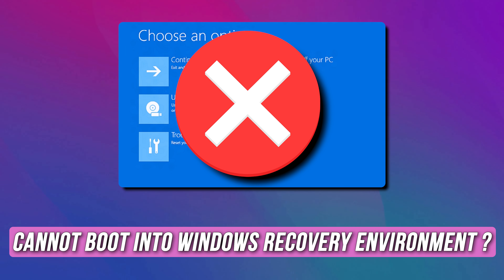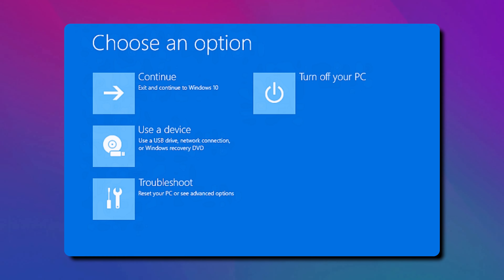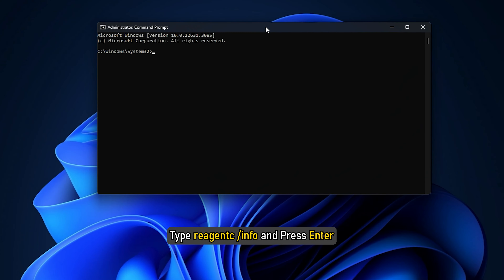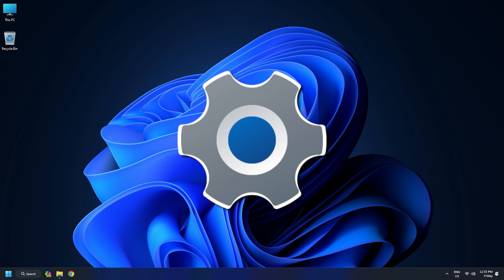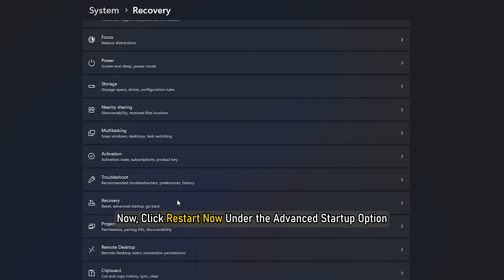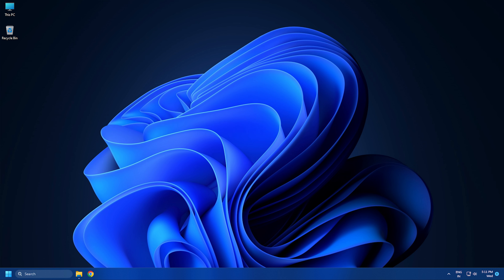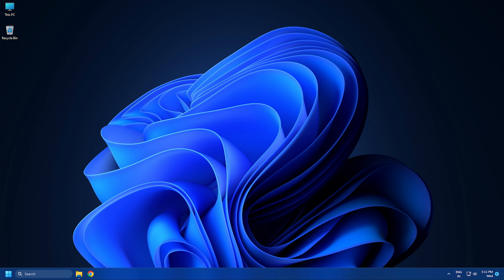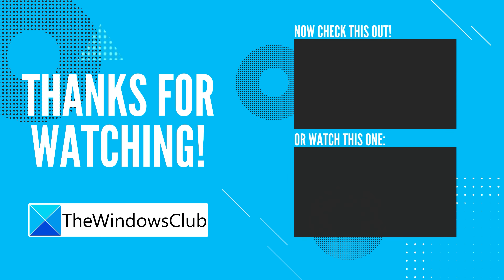Fix Can't Boot Into Windows RECOVERY ENVIRONMENT (WINRE)? | Advanced Boot Options [WINDOWS11/10]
The Windows Recovery Environment (WinRE) is an environment that is used to repair the Windows operating system when an error occurs. After entering WinRE, you can perform different operations on your system, like System Restore, Factory Reset, uninstalling Windows updates, Startup Repair, etc. If, for some reason, you cannot boot into the Windows Recovery Environment, this article will help you. We will show you some fixes that you can use to fix this problem.

Timecodes:
00:00 Intro
00:46 Check The Status Of The WinRE
01:39 Use Other Methods to Enter WinRE
03:14 Check Windows Recovery Partition
04:00 Perform Clean installation